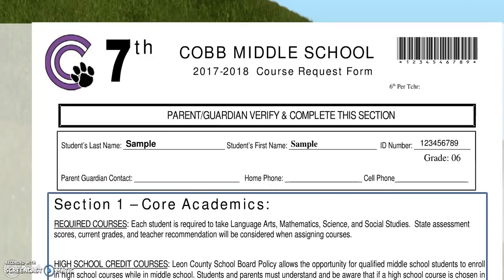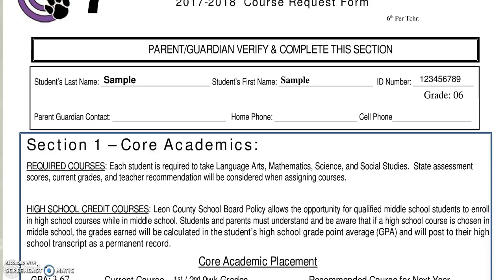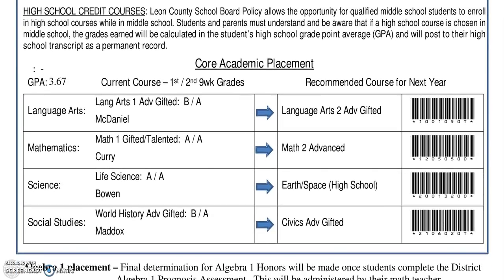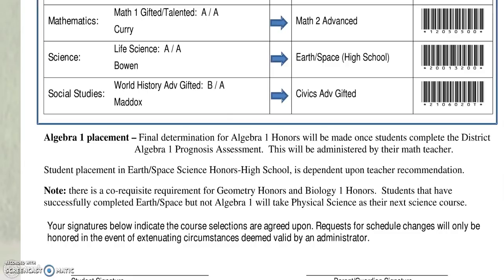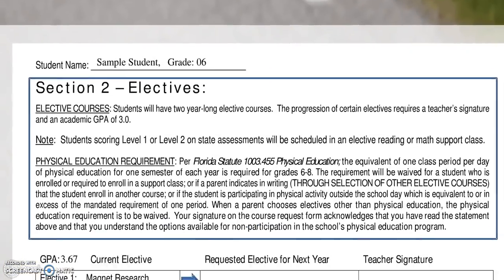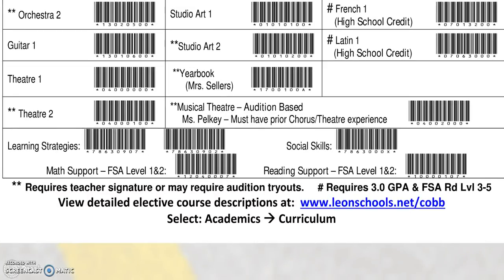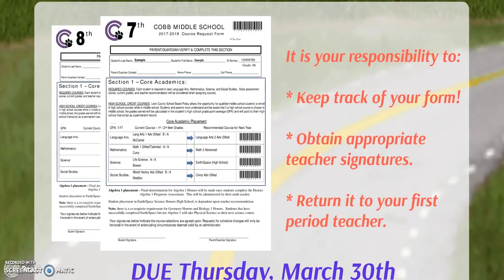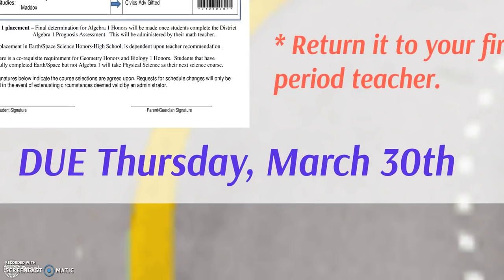Course Request Forms 1819 - DUE BACK by THURSDAY APRIL 5, 2018!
This video is for current 6th and 7th grade students.